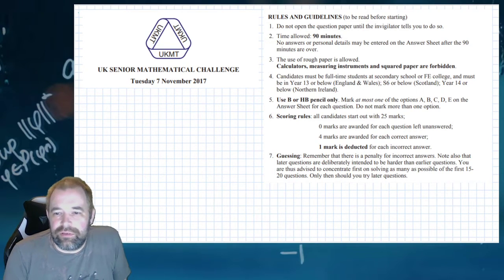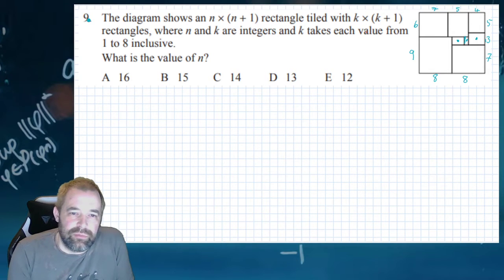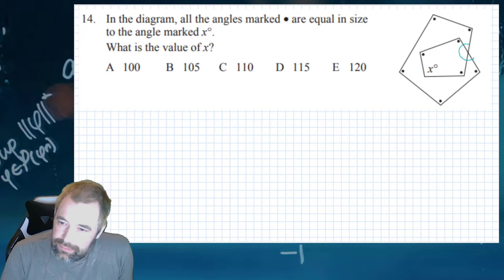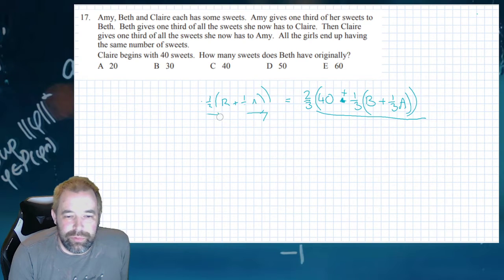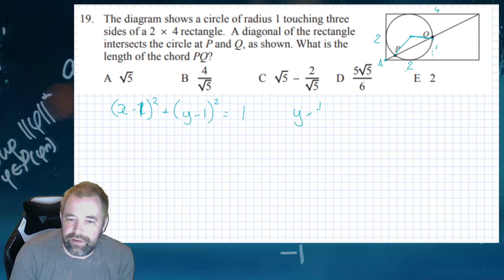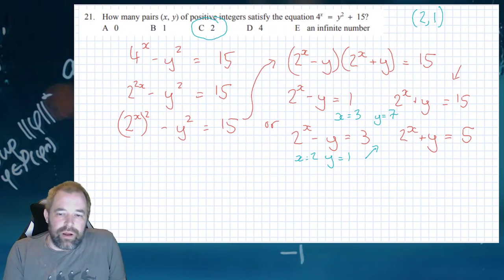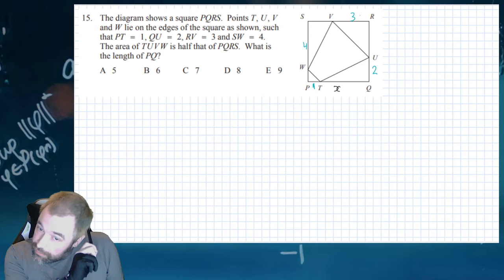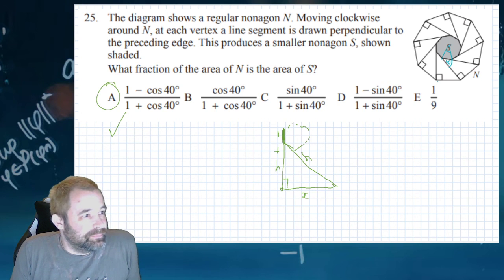UK Senior Maths Challenge 2017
Post what score you got in the comments below